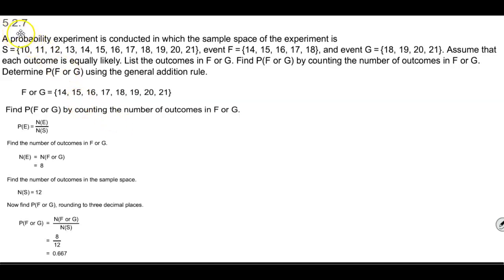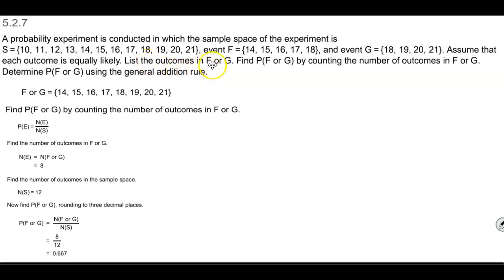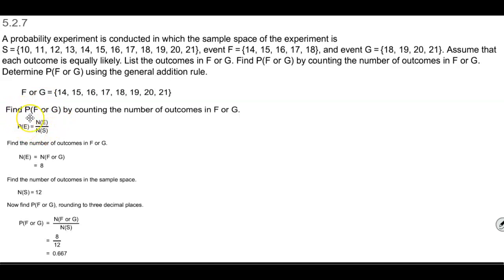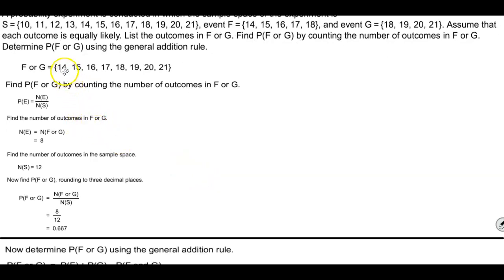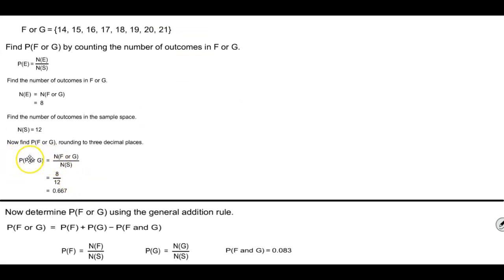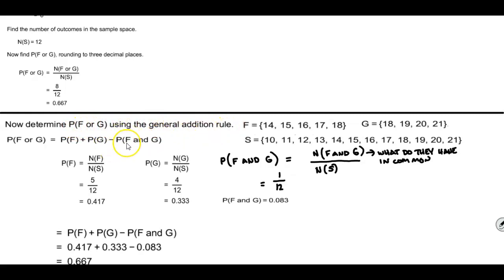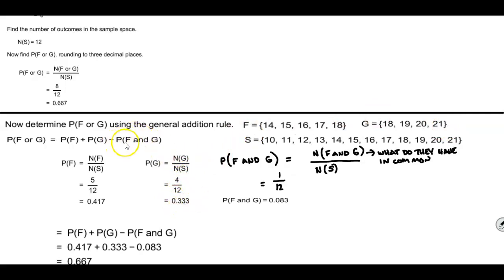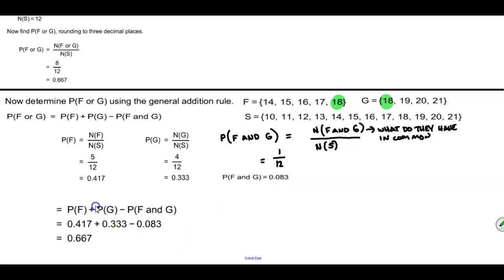Math 14 HW 5.2.7